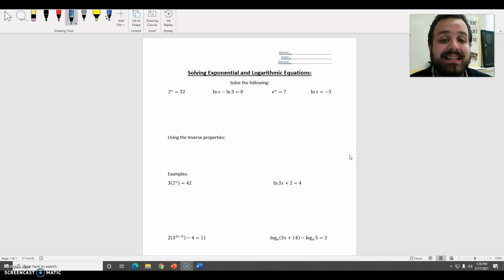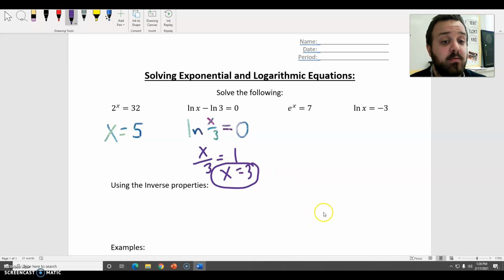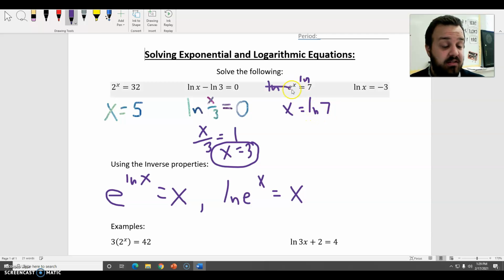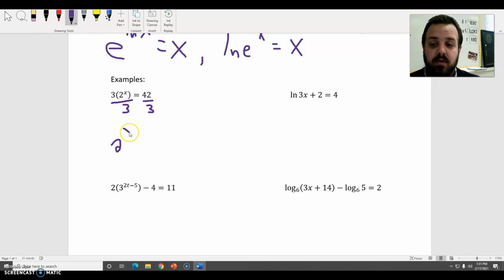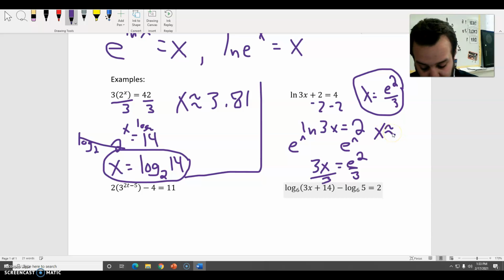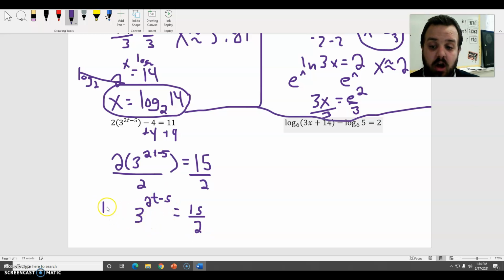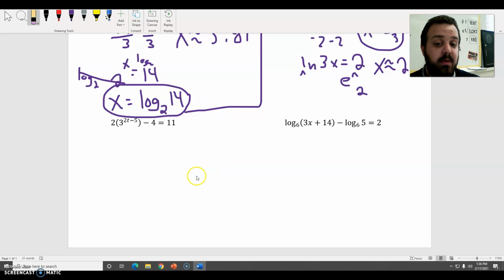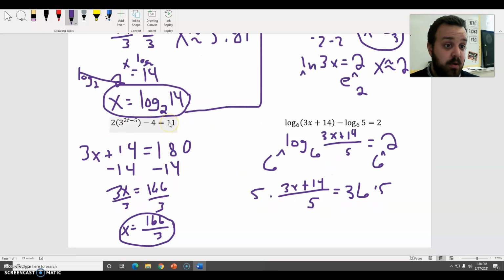solving exponentials and logarithms